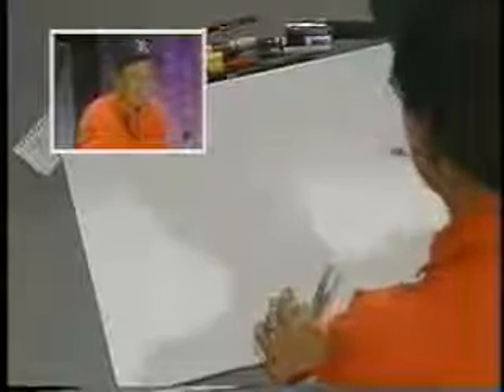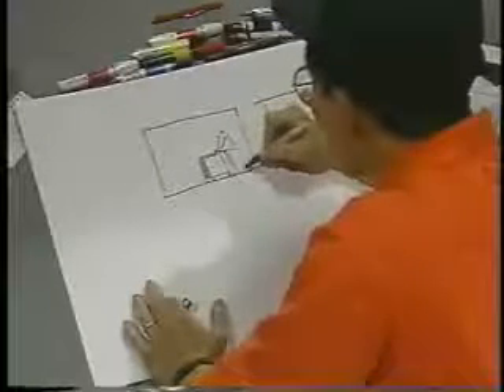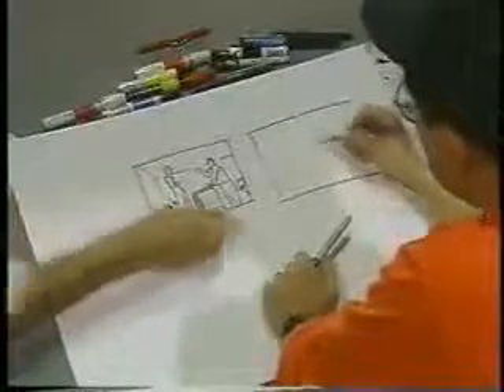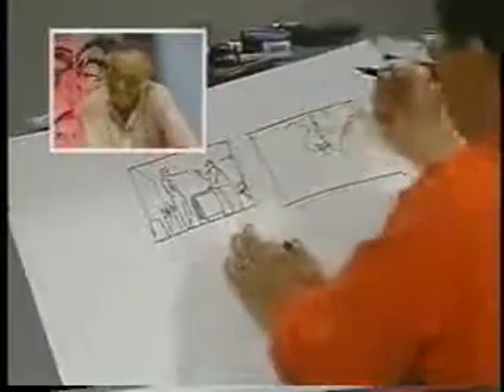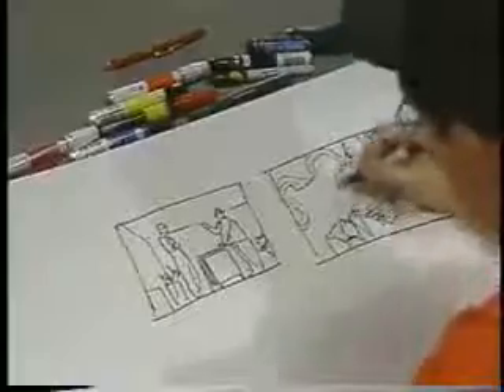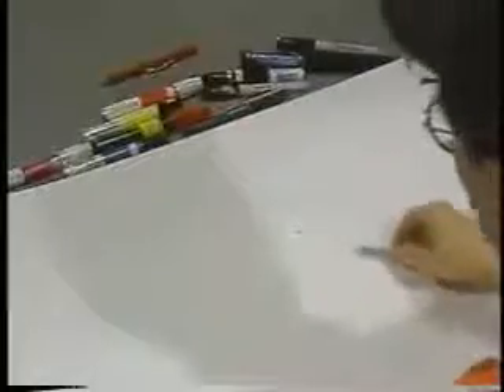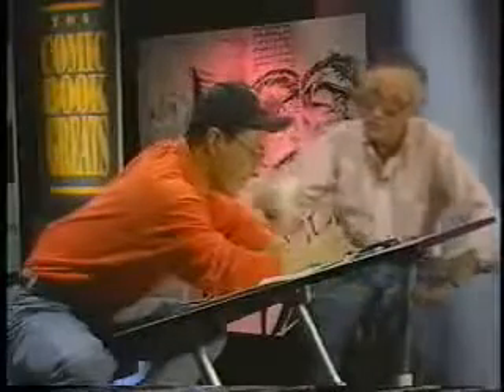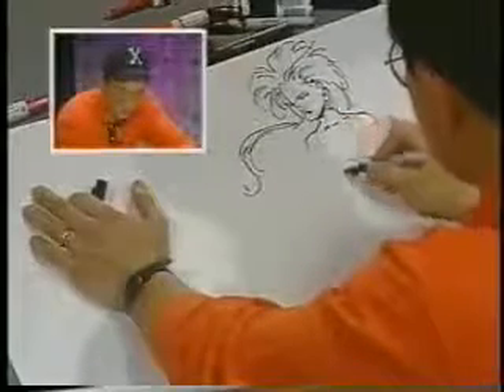Jim Lee Stan Lee Comic Book Greats Part 6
Jim Lee and Stan Lee take you on a journey of comic books great artists.